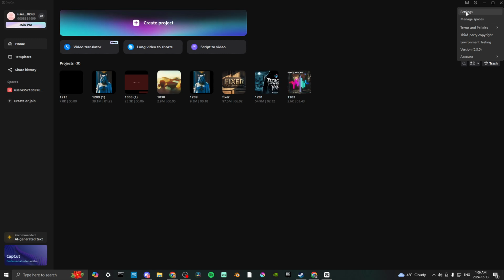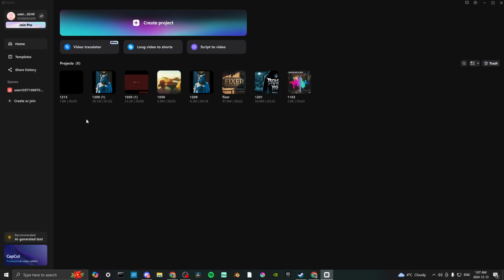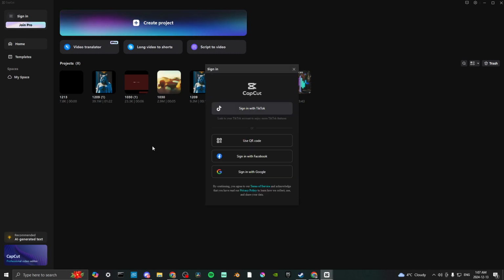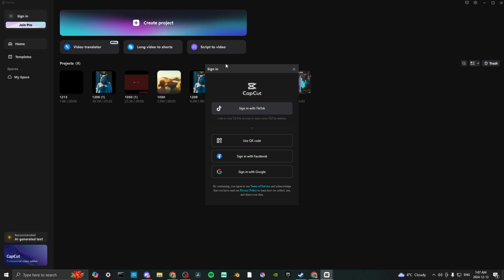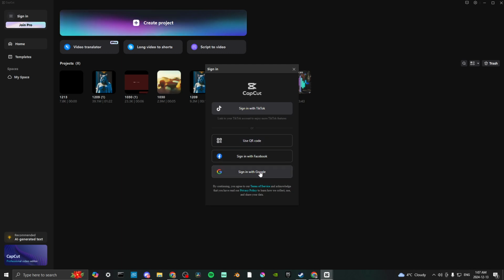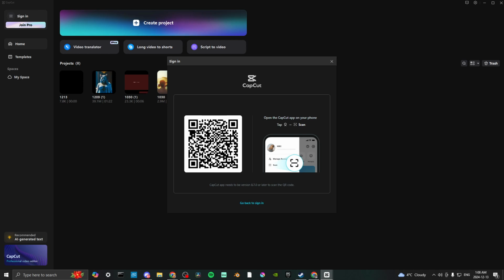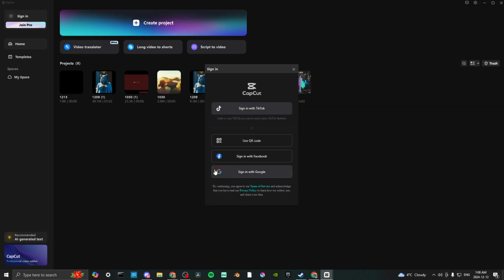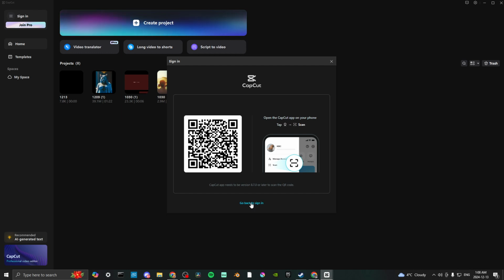How To Change Your Email Address In CapCut - Full Guide